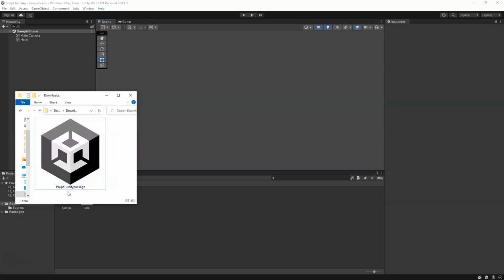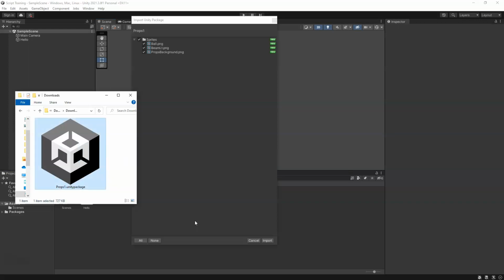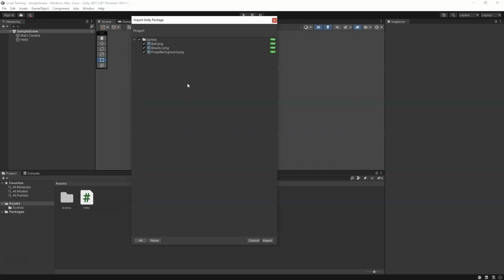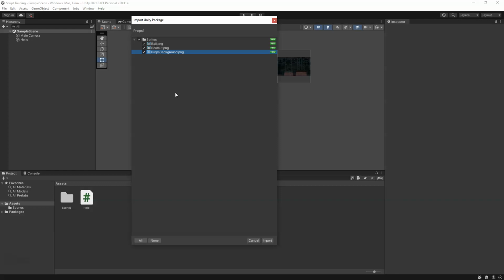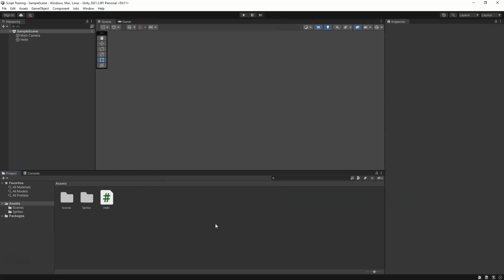UnityPackages Need To Know part1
Unity Packages Need To Know